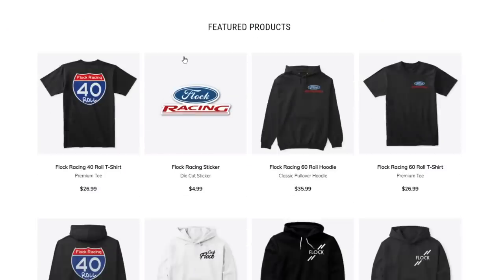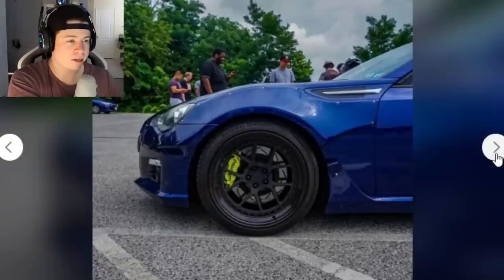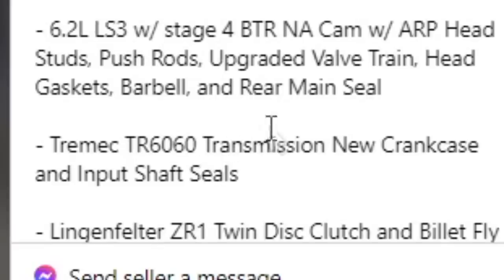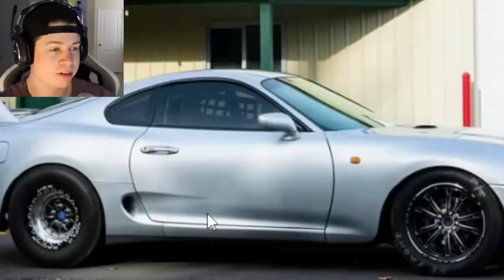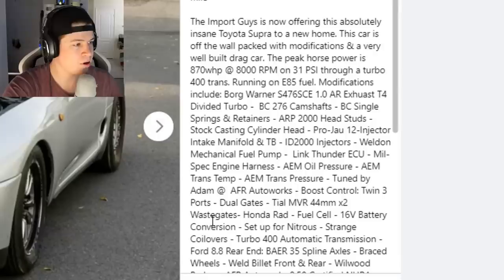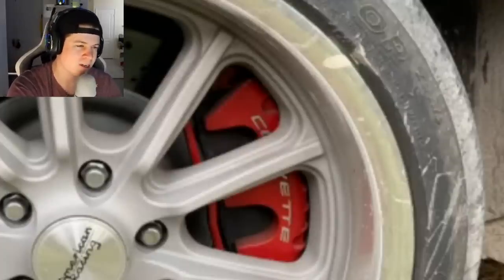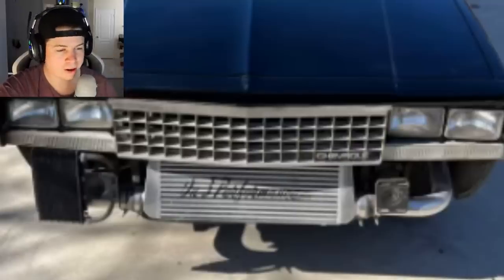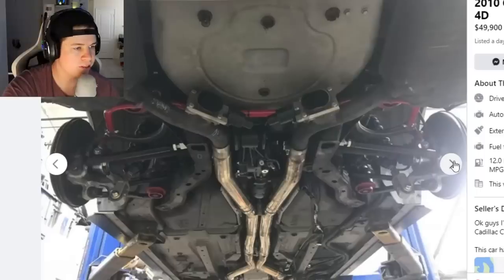Crazy Unexpected TUNER Cars Up For Sale! (Tuner Cars On Facebook Marketplace)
Today we look at some tuner cars for sale on Facebook marketplace and see if they are worth the asking price.